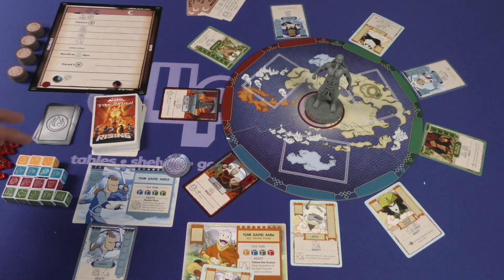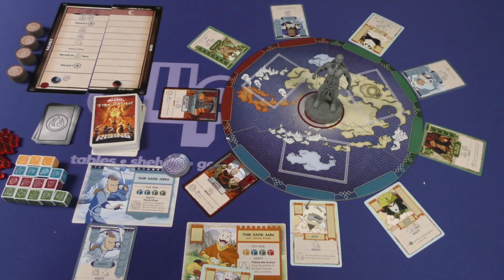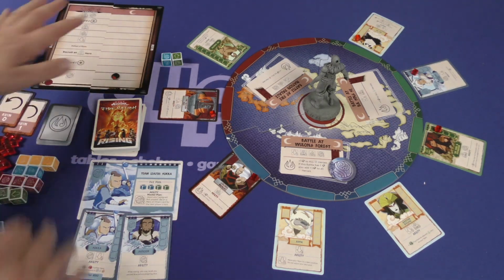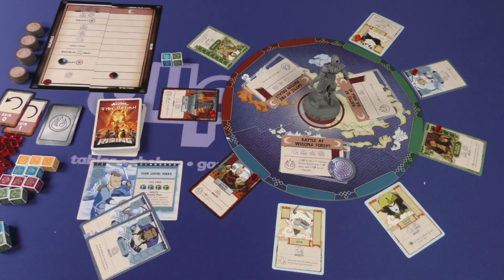Avatar the Last Airbender Fire Nation Rising Review: Aang-sters Paradise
Roy Cannaday and Chris Yi take a look at a game set in the world of earth, wind, fire, and water bending: Fire Nation Rising.